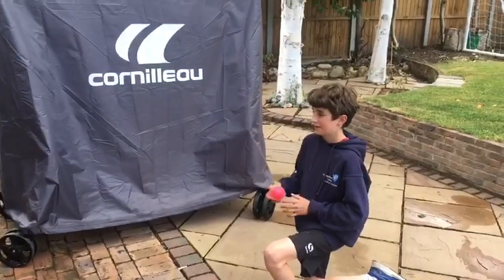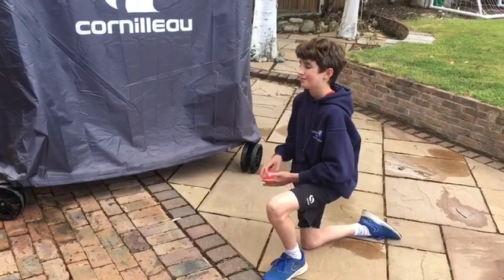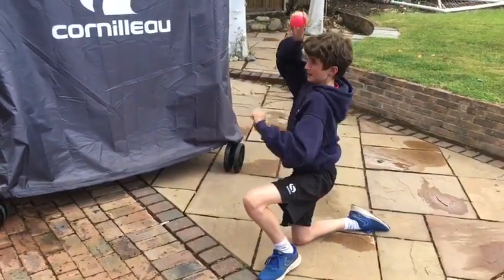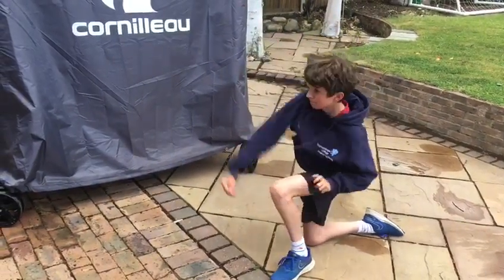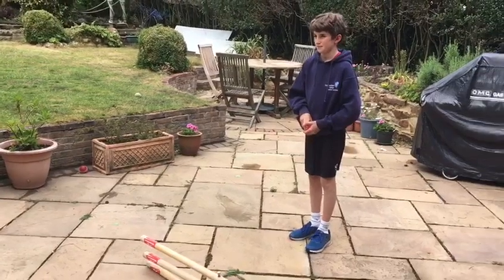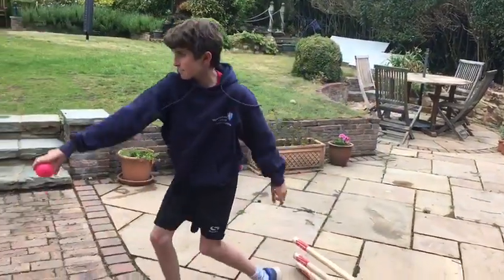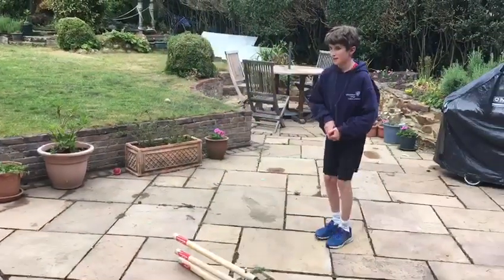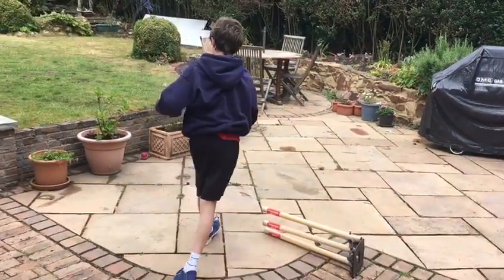Great Melton Junior Training Week 6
Chris and Sam go through some of the fundamentals of bowling